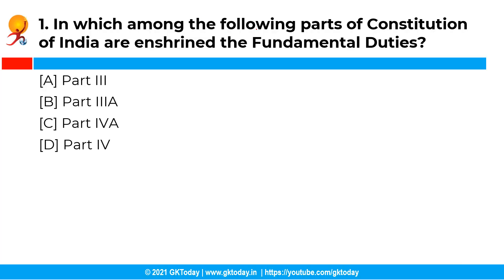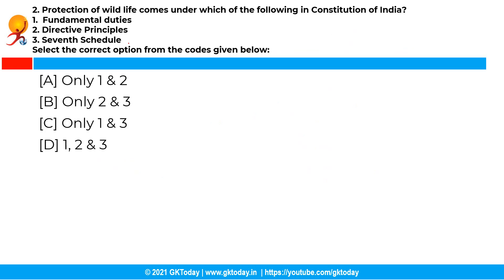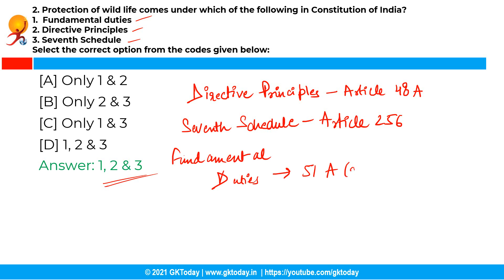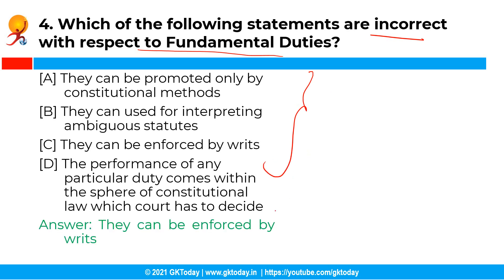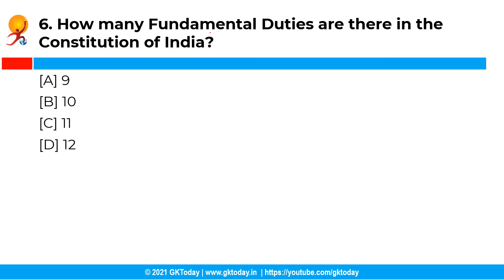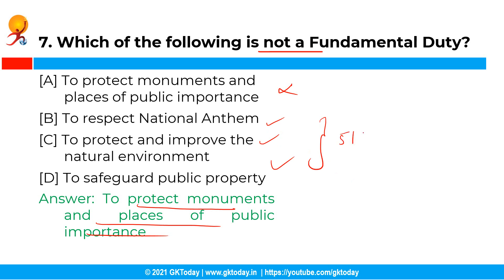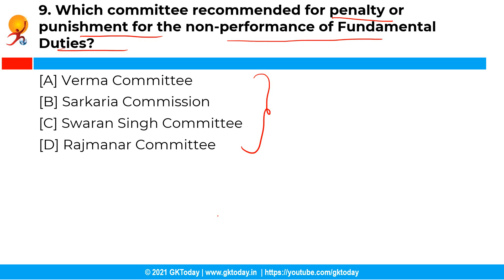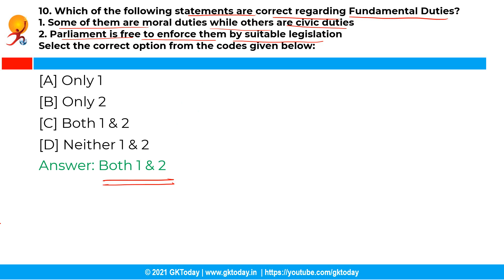Complete Indian Polity Through 1000+MCQs: #9: Fundamental Duties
gktoday indianpolity indianconstitution ssc upsc This is Ninth Part of 70 Videos Series by GKToday covering entire polity through select 1000+ MCQs. The questions of these videos are sourced from GKToday's Indian Polity MCQs Series on Academy App